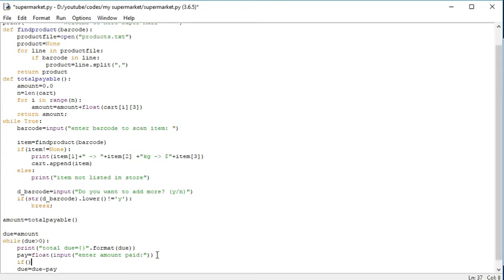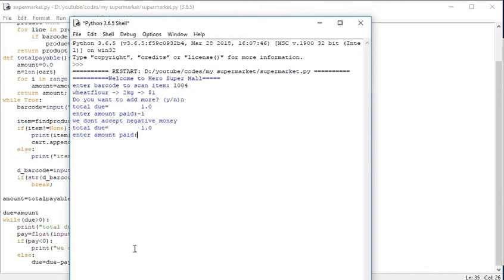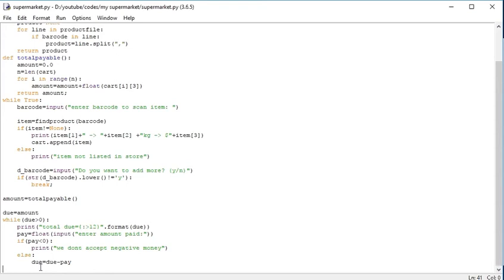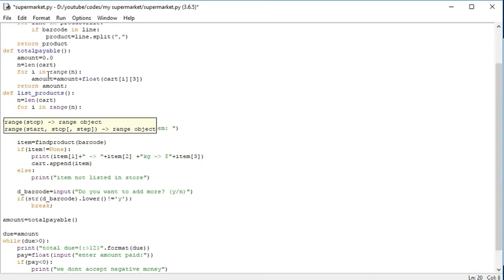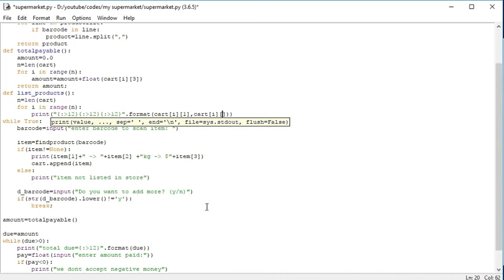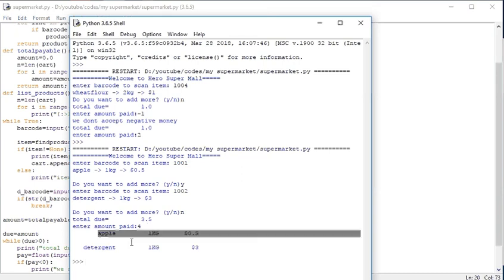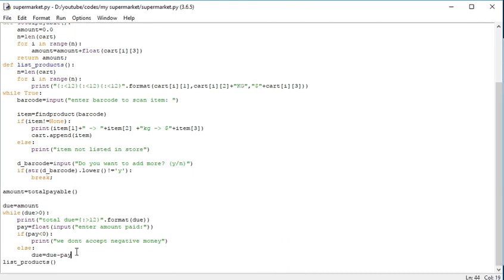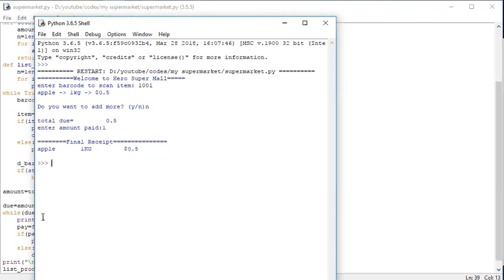Python Project Super Mall App: 3 Printing Item with weight and price in Receipt